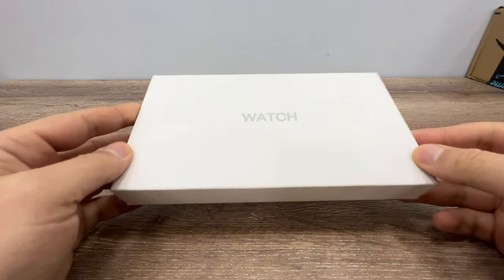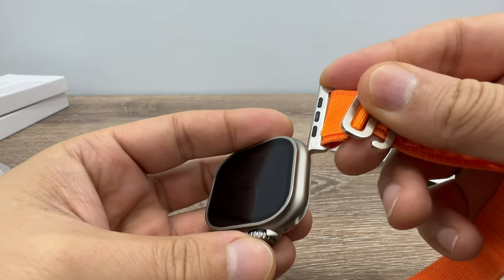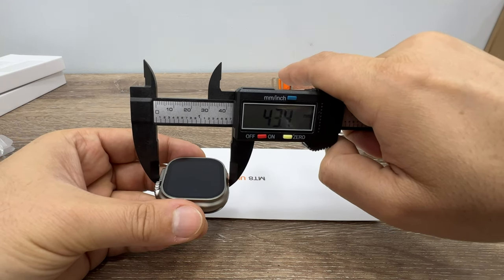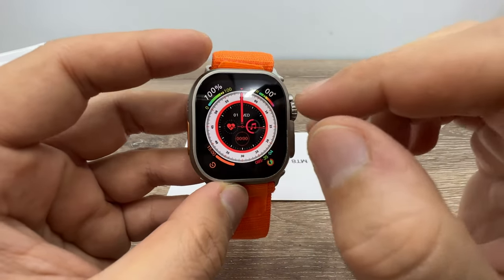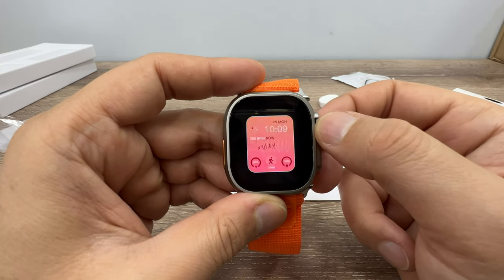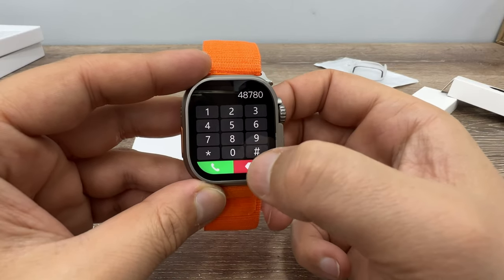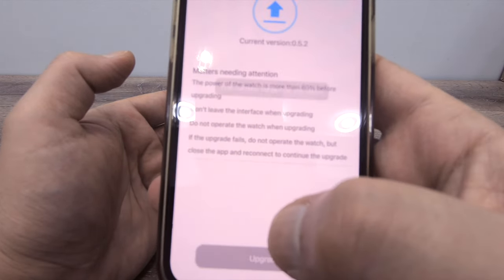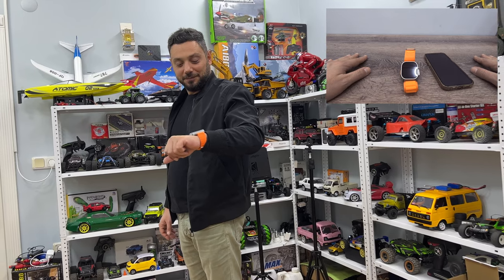$30 Apple Watch ULTRA Clone - Vwar IWO MT8 Ultra Smartwatch Review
VWAR iwo MT8 Ultra Watch is a Smart Watch which exactly has the same design (but 47.7mm) with the latest Apple Watch Ultra and this is the unboxing and in-depth review of Apple Watch Ultra clone MT8 Ultra Smartwatch. You may consider this as Valentine's Day Gift, Birthday Gift, Anniversary Gift, Christmas Gift, New Year Gift or Eid Gift

-Apple Watch Ultra
-Apple Watch Series 8 Smart Watch
-Glass+Case For Apple Watch Ultra 49mm band smartwatch PC Bumper+Screen Protector Tempered Cover iwatch series Ultra Accessories

-Best APPLE Watch ULTRA Clones - VWAR Ultra MAX, H11 Ultra UPGRADE, HK8 Pro, IWO Ultra 3, ZD8 Ultra